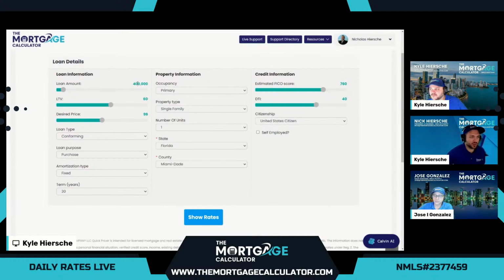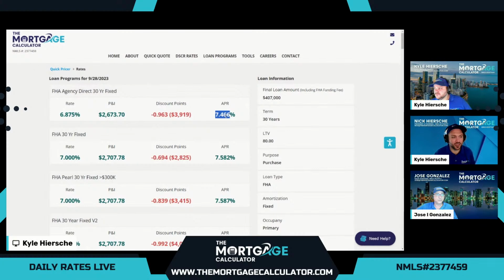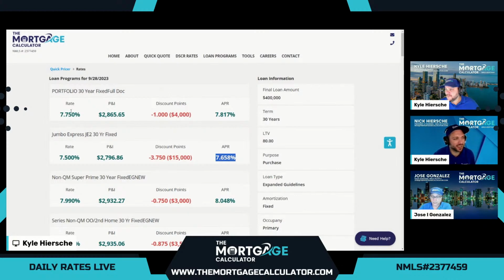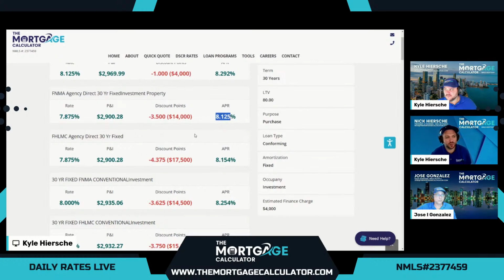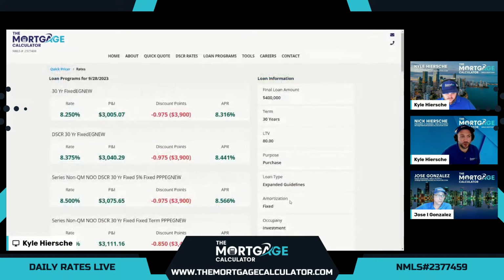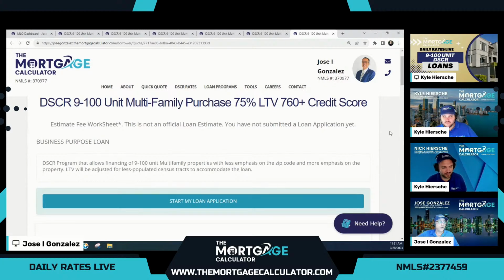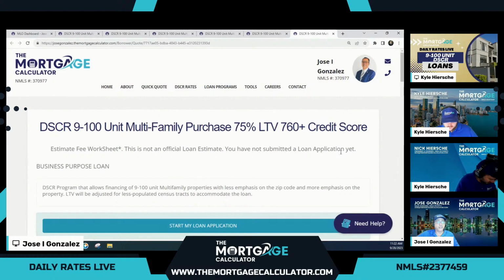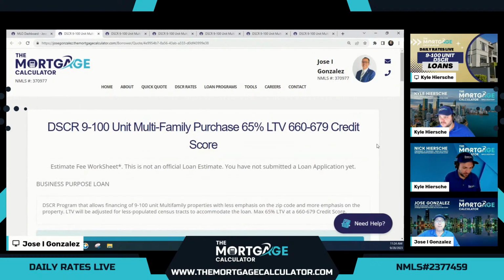Daily Mortgage Rates LIVE - 9/28/2023 9-100 Unit DSCR Loans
Welcome to another insightful episode of "Daily Mortgage Rates Live!" Today, we're diving deep into the world of financing with a focus on a financial tool that can greatly impact real estate investors and developers: 9-100 Unit DSCR Loans.

In this episode, we break down DSCR (Debt Service Coverage Ratio) loans tailored for properties with a sizable unit count, ranging from 9 to 100 units. Our host guides you through the essentials, providing expert analysis and valuable insights into this specialized form of financing.

Discover the advantages and considerations associated with this type of loan, how it impacts your cash flow, and what potential opportunities it unlocks in the real estate market. We bring in industry experts to shed light on how these loans play a crucial role in property investment strategies, enabling you to make informed decisions for your financial portfolio.

Whether you're a seasoned investor or new to the real estate game, this episode is packed with essential knowledge to help you navigate the complex world of DSCR loans for multi-unit properties.